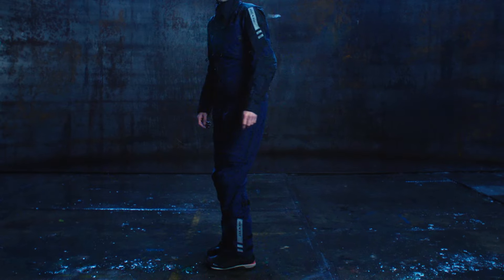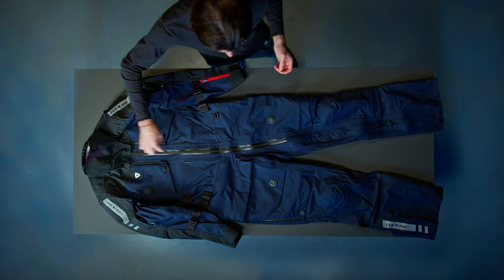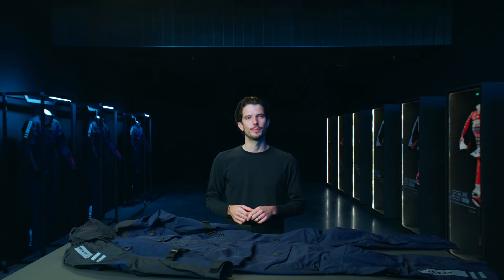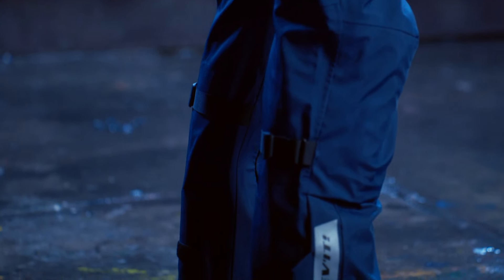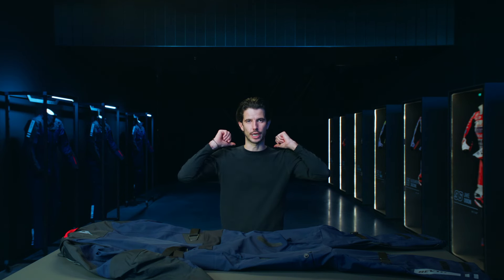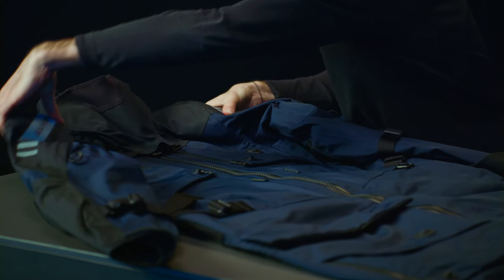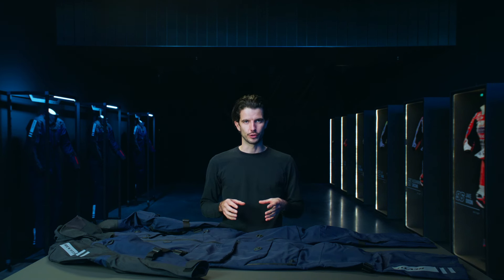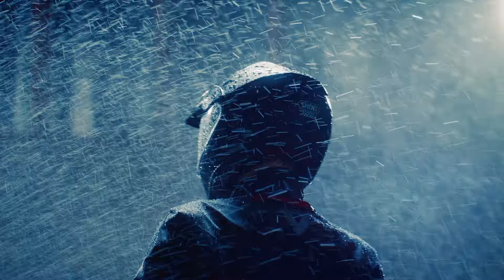Paramount GTX I Explainer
Paramount GTX | Crafted from a design idea that was never about if we should – it only ever mattered if we could – the 100% waterproof Paramount GTX one-piece suit pretty much has it all.
Let’s talk you through this wearable engineering statement made for riding and how it will allow you to ride. Whenever, wherever, and for however long you feel like – with ease and with confidence, in total comfort.

With the Paramount GTX there’s not a single reason not to ride.

Ride. Always.